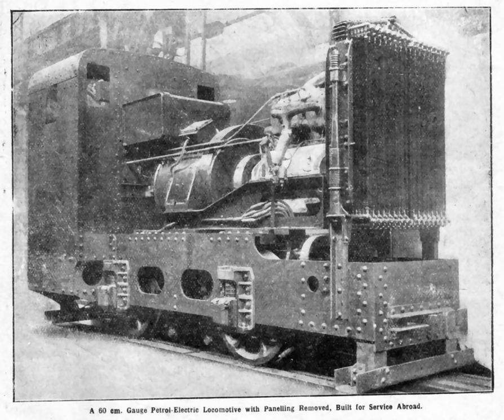Petrol-electric transmission | Wikipedia audio article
00:01:14 1 Advantages and disadvantages
00:01:37 2 Historical applications
00:01:47 2.1 Road
00:02:07 2.2 Military vehicles
00:03:30 2.3 Rail
00:04:00 2.4 Marine
00:04:34 3 Modern applications

- Socrates

SUMMARY
Petrol–electric transmission (UK English) or gasoline–electric or gas–electric transmission (US English) is a transmission system for road, rail and marine transport that avoids the need for a gearbox. The petrol engine drives a dynamo, which supplies electricity to traction motors, which propel the vehicle or boat. The traction motors may be driven directly or, in the case of a submarine, via a rechargeable battery.
Petrol–electric transmission was used in certain niche markets in the early 20th century. For example in the petrol–electric railway locomotives produced in Britain for use on the War Department Light Railways during World War I. In France, the Crochat petrol–electric transmission system was used for standard gauge locomotives (up to 240kW of electrical power).
After World War I, petrol–electric transmission was largely replaced by diesel–electric transmission but, in the 21st century, it is making a comeback in hybrid electric vehicles.